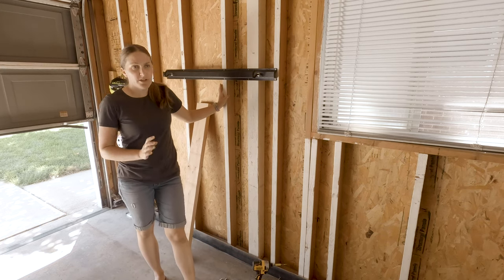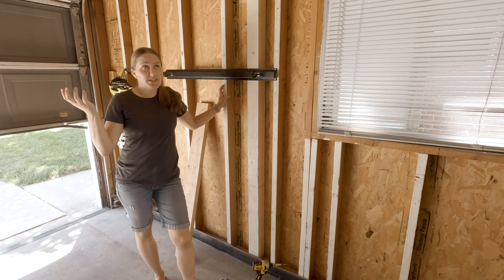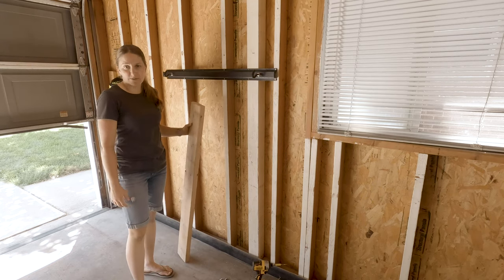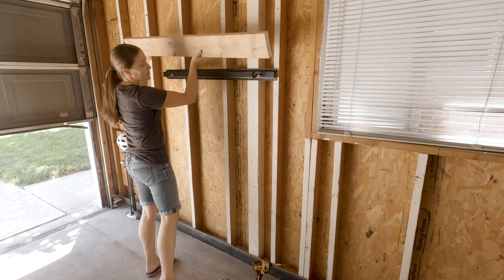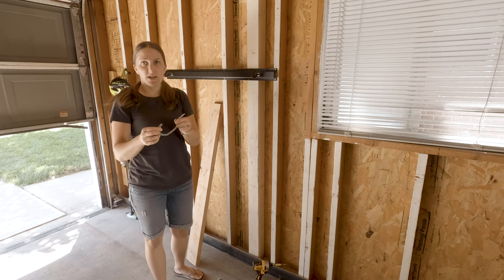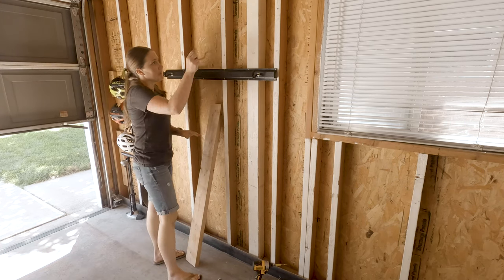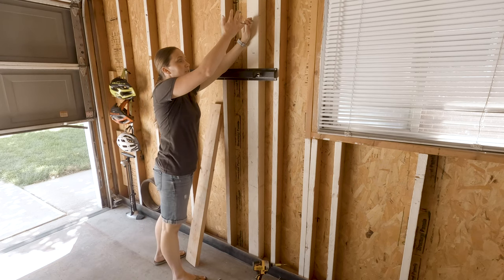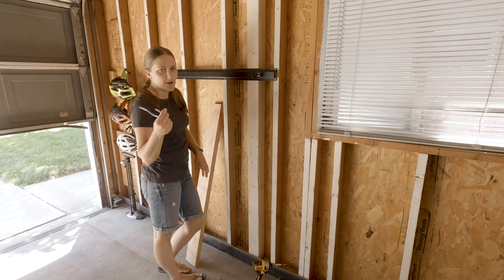DIY Bike Rack for a garage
Are you looking for an inexpensive way to store your bikes in the garage?

In this video, I will show you how to create this simple DIY bike rack for your garage.

See the blog post for the step-by-step tutorial and the list of MATERIALS/TOOLS: